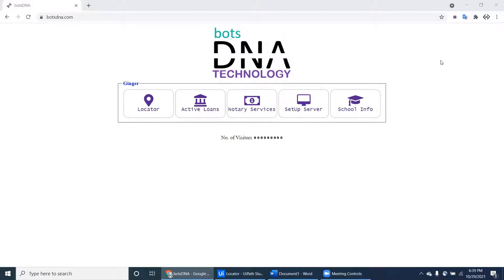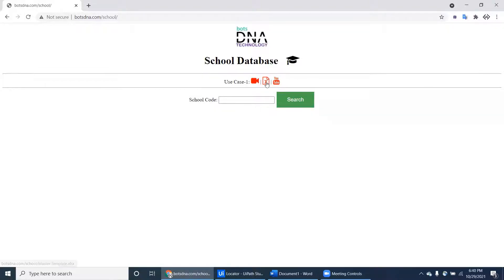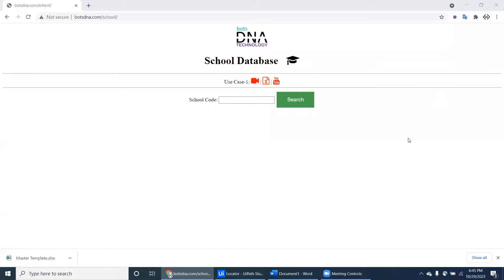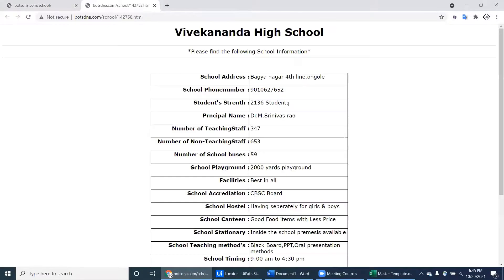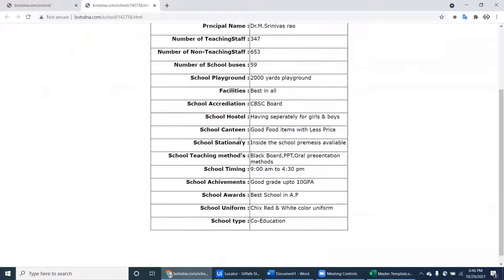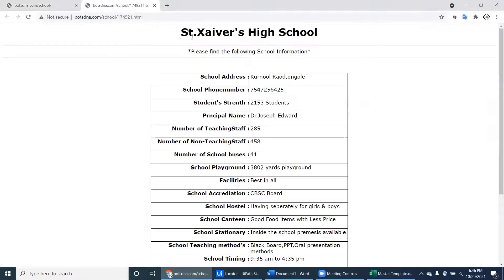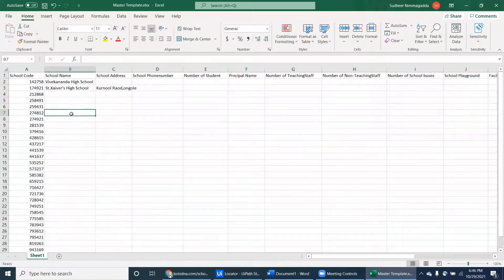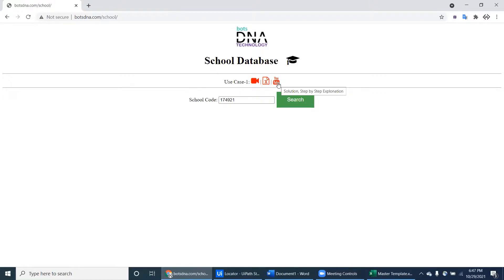Project-School Info (Q) - Increase Your Experience with UiPath School Info Project | UiPath Learner